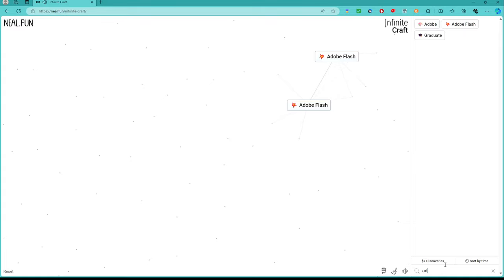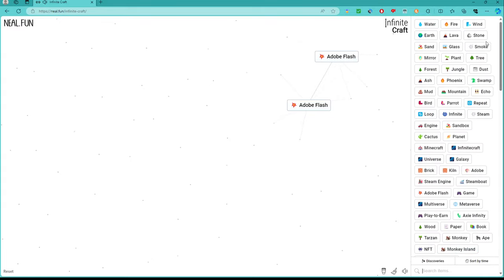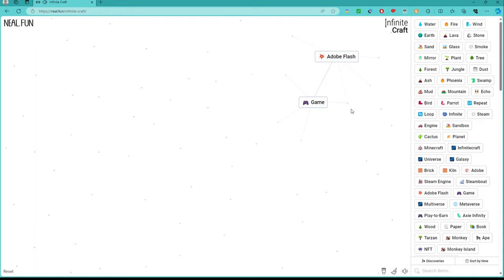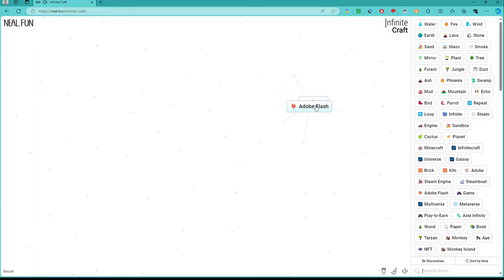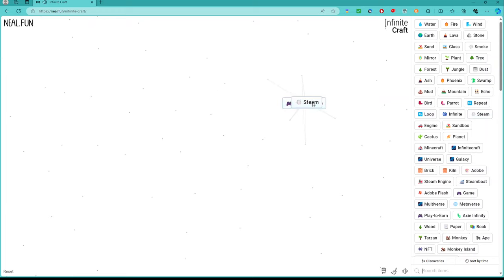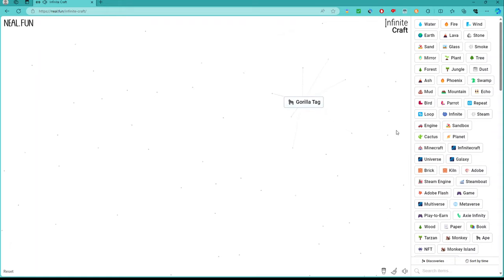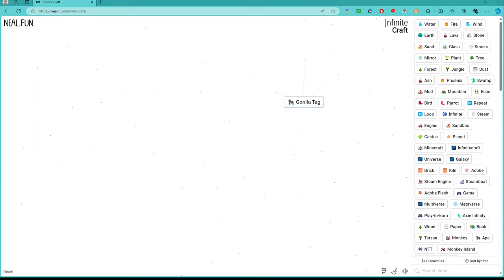How to get GORILLA TAG in infinite craft!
Just a short, un-edited video